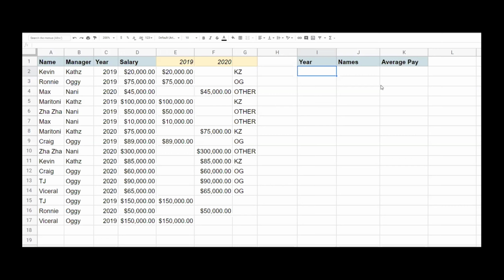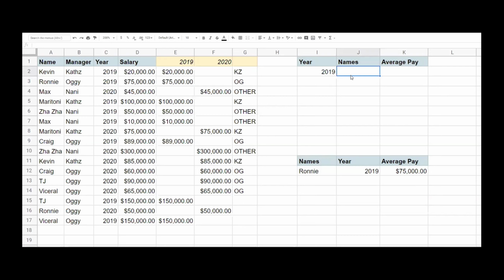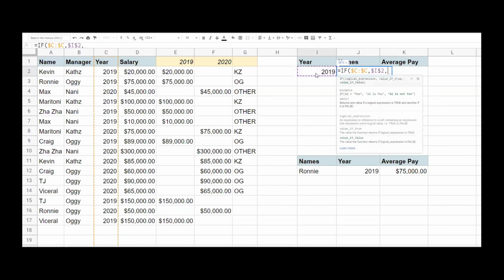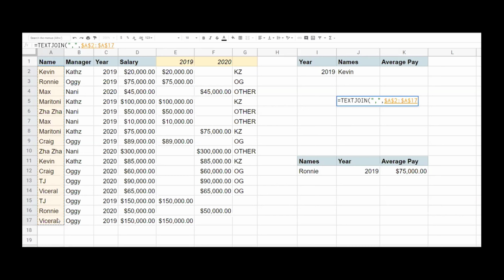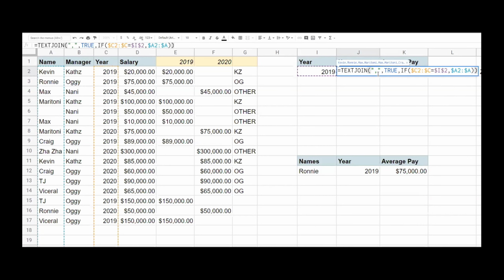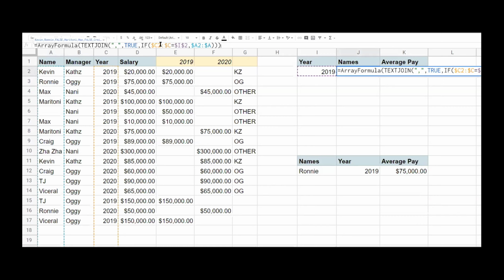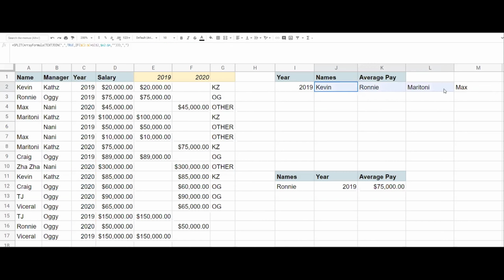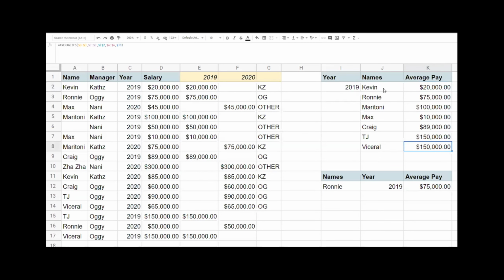TEXTJOIN IN ARRAYFORMULA WITH MULTIPLE MATCHES - BONUS TRICKS AT THE END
How to use textjoin function with IF statement and multiple matches in Google Sheets.